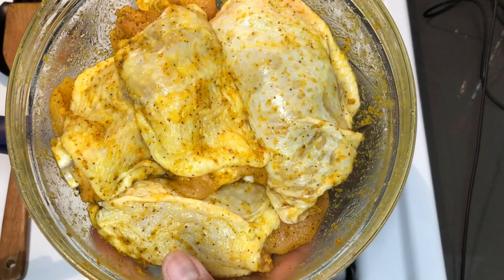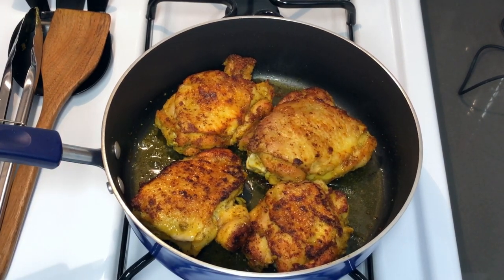How to make the perfect One Pot Chicken & Rice | Easy Recipe | Flavorful Chicken Meal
This meal is perfect if you're short on time and need to make a quick and delicious meal.

Ingredients

4-6 cleaned and trimmed chicken thighs (or chicken parts of choice)
2 cups of jasmine rice
4 cups of chicken broth
1 Tablespoon All purpose seasoning
1 Tablespoon of onion powder
1 1/2 Tablespoon of garlic powder
2 teaspoons of turmeric powder
2 teaspoons of black pepper
1 teaspoon of cajun seasoning
1 teaspoon of chicken bouillon
olive oil
1/2 diced white onion
1/2 diced red bell pepper
1/2 green bell pepper
5-6 cloves of garlic diced